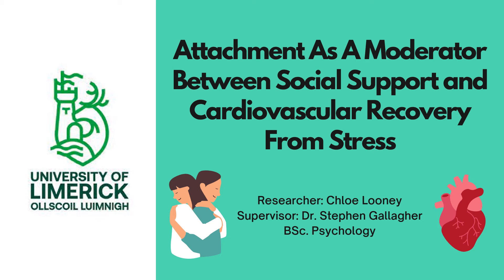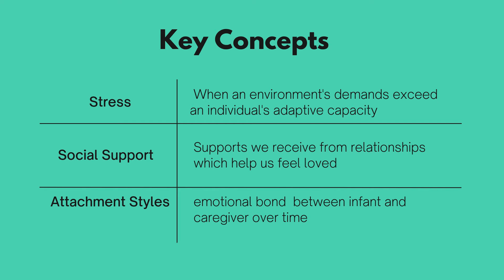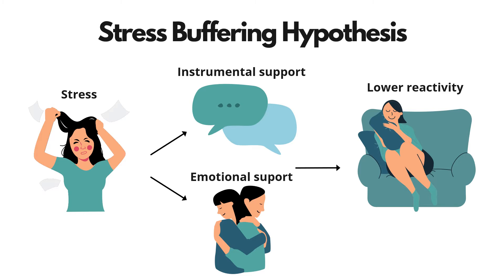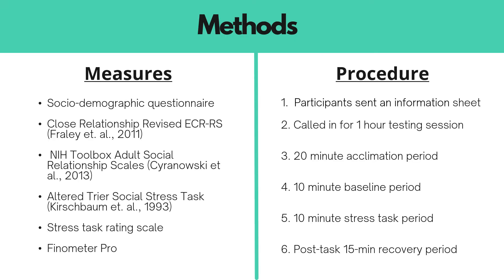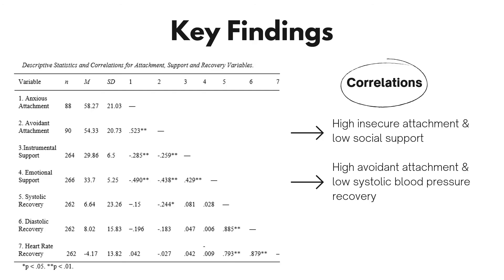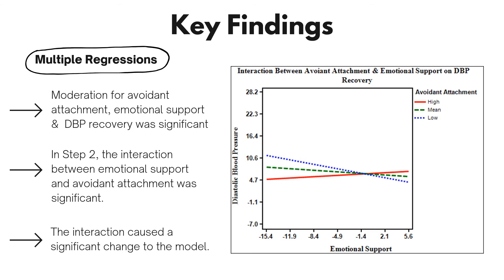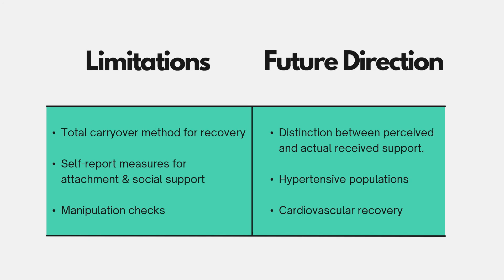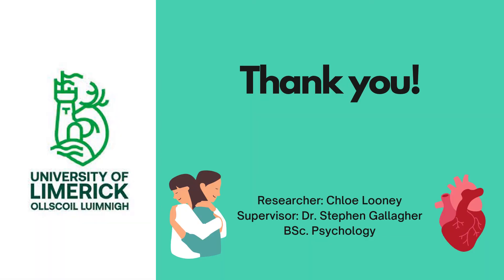Chloe Looney AICUR 2022